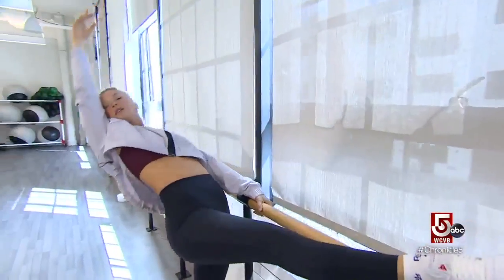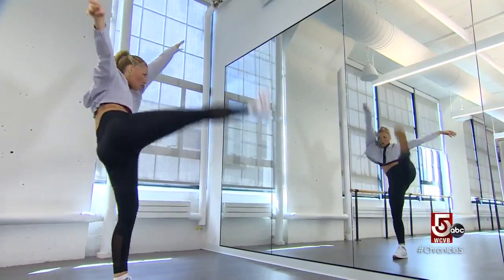Creating top performance sneakers with 3D printing